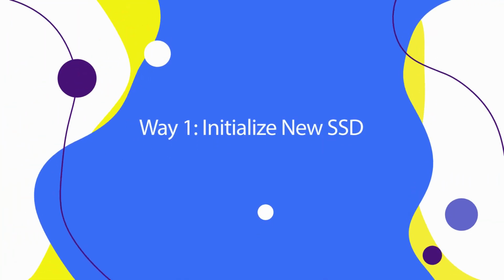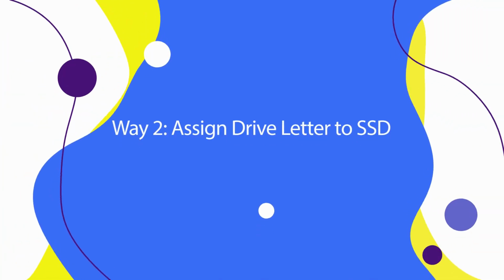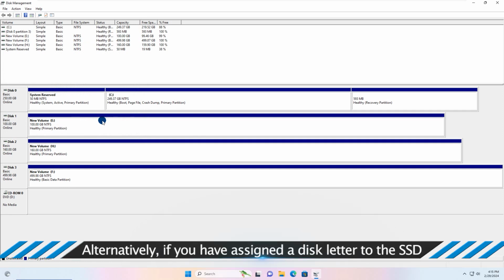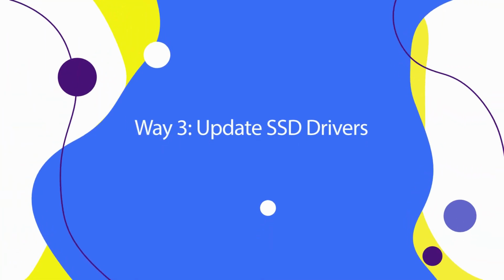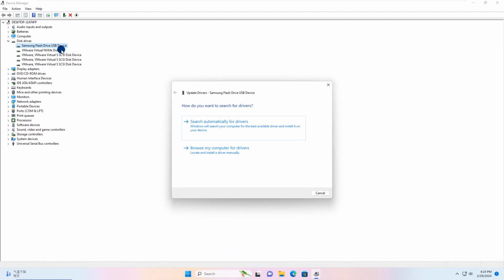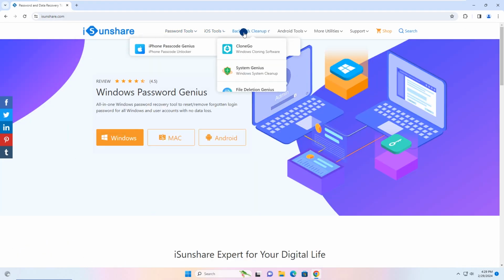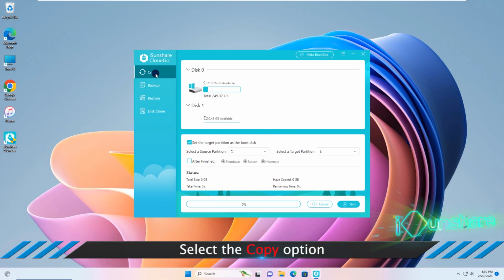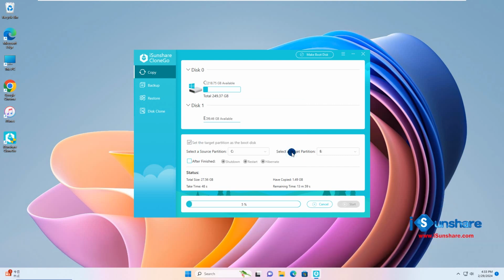How to Fix SSD Not Showing Up | Activate New Hard Drives | 3 Ways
In Windows OS, sometimes you may encounter the problem that SSD does not show up and thus you cannot access the files on the SSD. In this video, we will share the fixs.

[Text Guide]: How to Fix SSD Not Showing Up

[Related Guide]: 👉How To Partition An SSD in Windows 11

Timestamps:
00:00  How to Fix SSD Not Showing Up in Windows 11 or 10
00:10  Way 1: Initialize New SSD
00:42  Way 2: Assign Drive Letter to SSD
01:43  Way 3: Update SSD Drivers
02:25  Tip: How to Move OS to New SSD in Windows 11 or 10